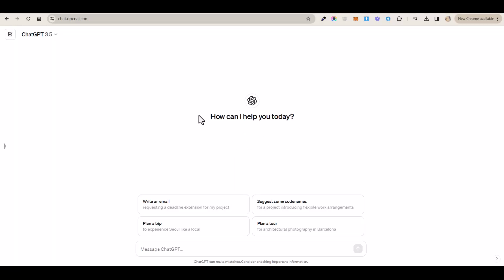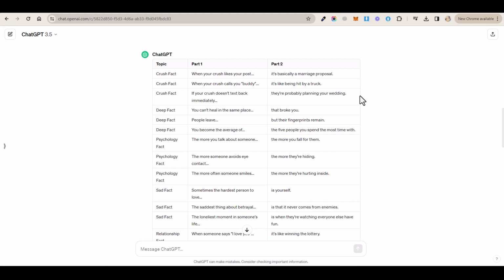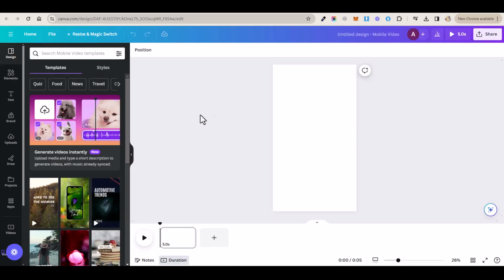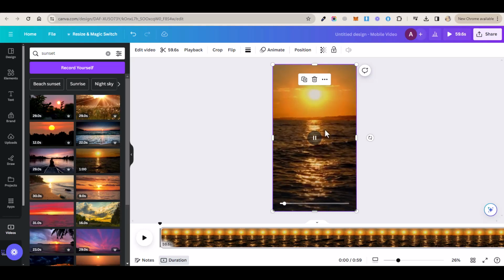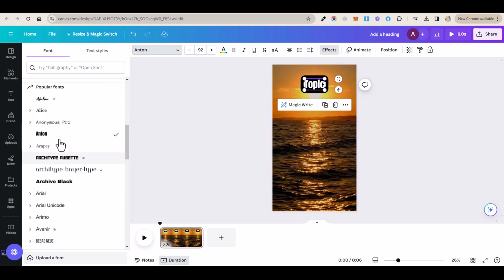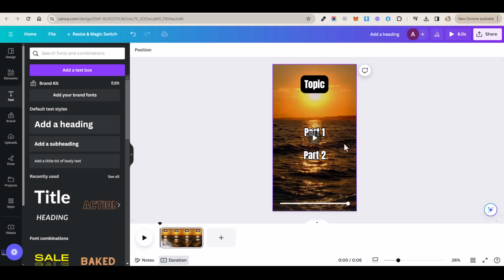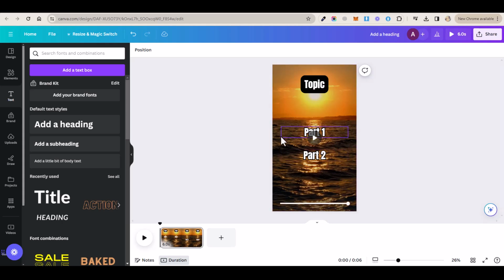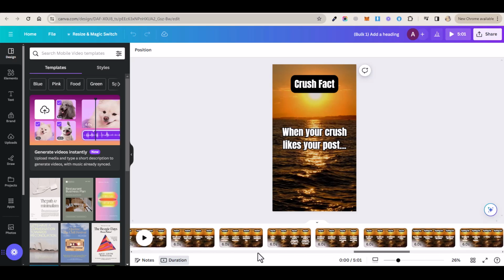CRAZY! 1,000 YouTube Shorts in 10 MINUTES Using AI (Canva + ChatGPT)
This Will Show You How To INSTANTLY Activate Your Own $1,000/Day "AUTOPILOT Commission System" And Will Make You Tons Of Money Online In A Matter Of Days Without Waiting For Weeks Or Months To Start Getting Results.

You Will Also Get A FREE High Ticket Product (Currently Selling For $2,497) That Will Show You How To Scale Your Earnings To Over $5,000/Day And More.

🛠 RESOURCES

Part 1: Nobody apologizes for how they treated me...

Part 2: They just blamed me for how I reacted

Topic: Sad Fact

Part 1: Sometimes the person you want the most...

Part 2: Is the person you are best without.

Topic: Male Fact

Part 1: If a man who truly loves you takes your virginity, he is...

Part 2: never leaving, like why will he ever leave

Topic: Girl Fact

Part 1: 5 lies that every girl tells...

Part 2: I'm fine. I'm not jealous. I'm over him. I'm not angry. We can be friends.

Part 1: If a girl says "WOW" or "OH" during an argument...

Part 2: don't continue, she's deeply hurt.

Topic: Girls Fact

Part 1: The best girls are always...

Part 2: going to be the most difficult.

Topic: Male Fact

Part 1: Things boys do when they like you...

Part 2: text you back.

Topic: Male Fact

Part 2: make fun of you.

Topic: Male Fact

Part 1: Things boys secretly want, but won't ask for...